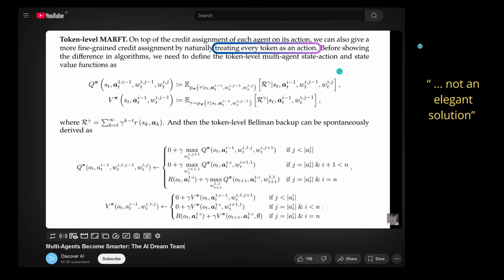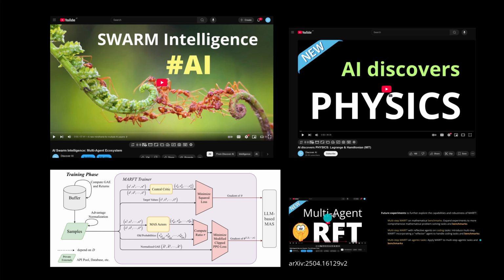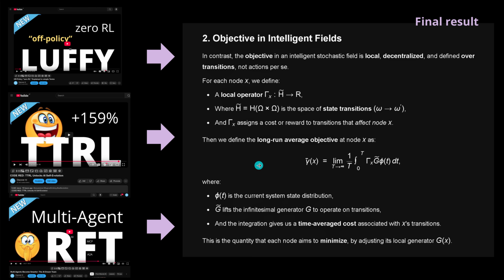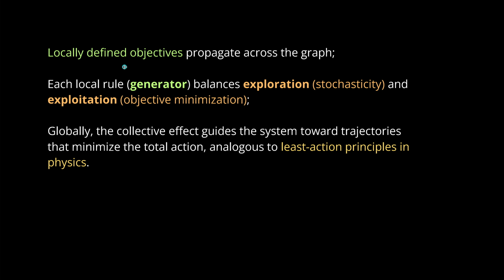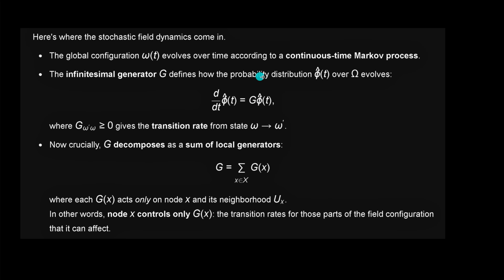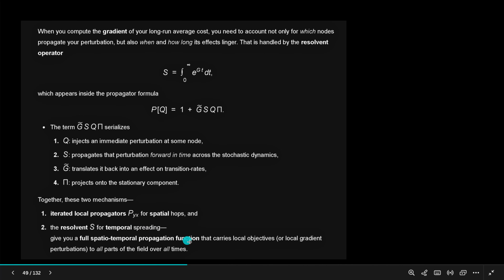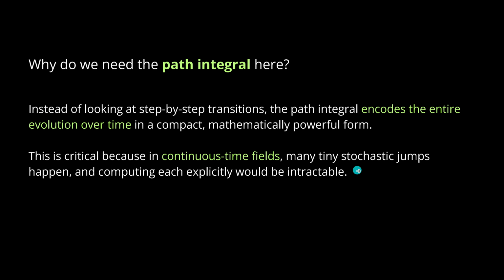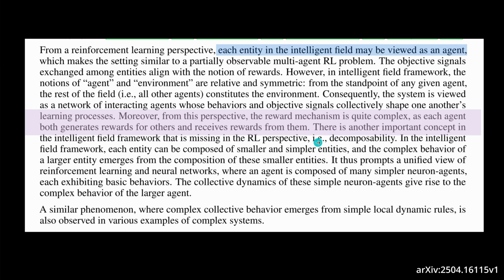Quantum AI: New Framework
all rights w/ authors:
"A Framework for Objective-Driven Dynamical Stochastic Fields"
Yibo Jacky Zhang
Stanford University
Sanmi Koyejo
Stanford University